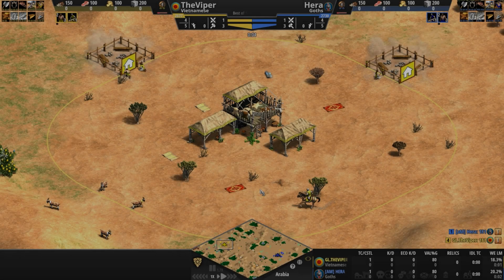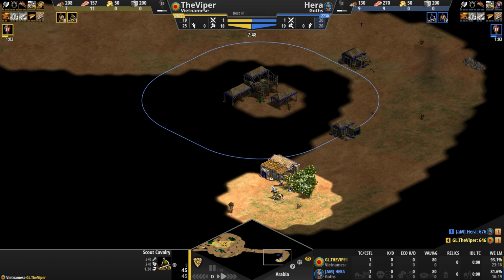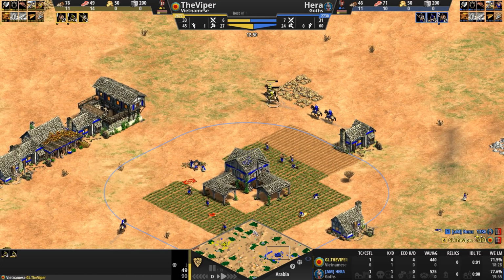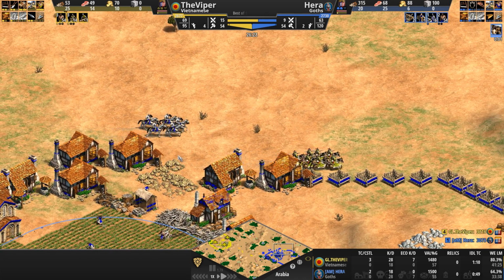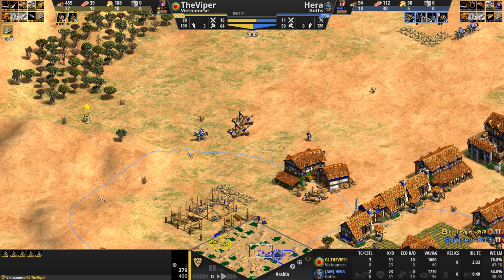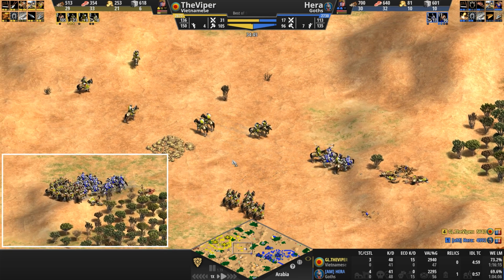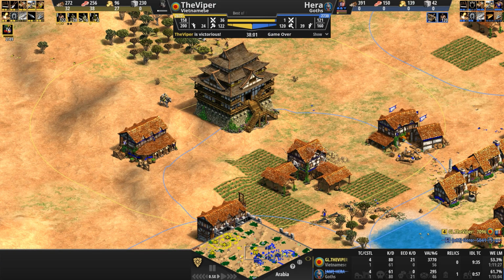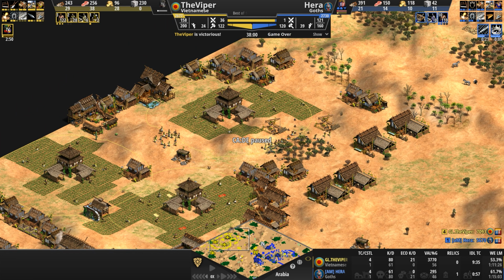TheViper (2677) vs Hera (2730) | Vietnamese vs Goths | Age of Empires II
The snake strikes swiftly!

GL.TheViper (2677) vs [aM] Hera (2730)
Vietnamese vs Goths

Chapters
0:00 - Civ features, base review and Dark Age
5:14 - Feudal Age and onwards